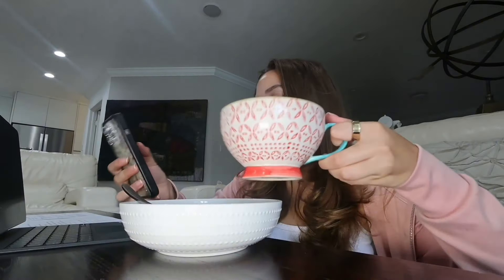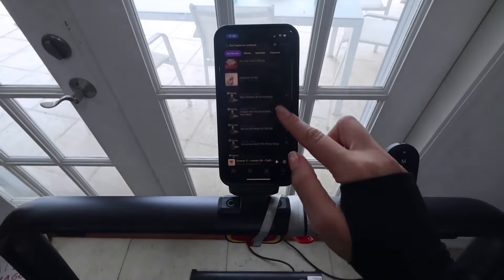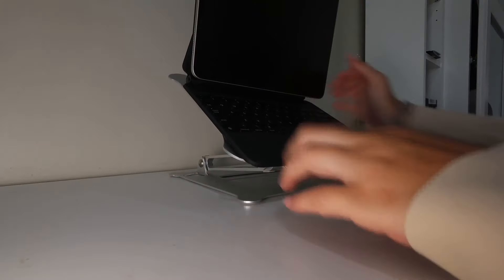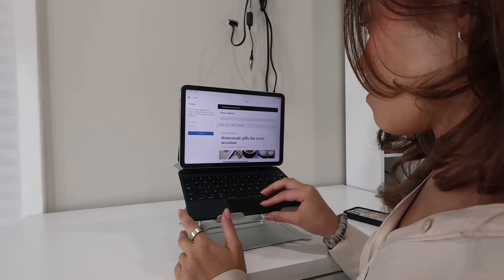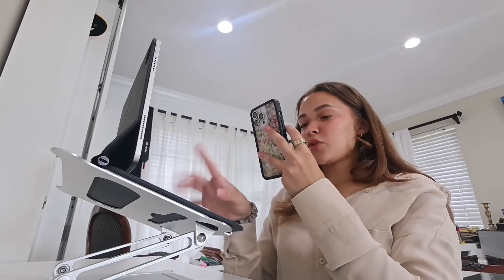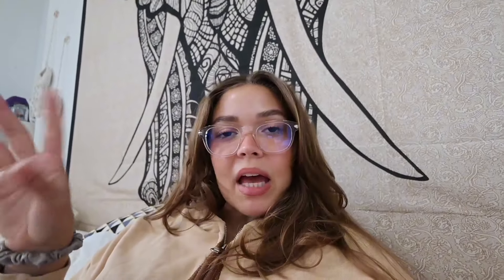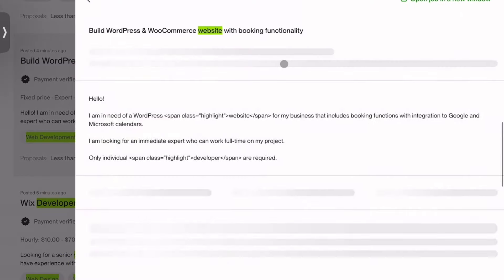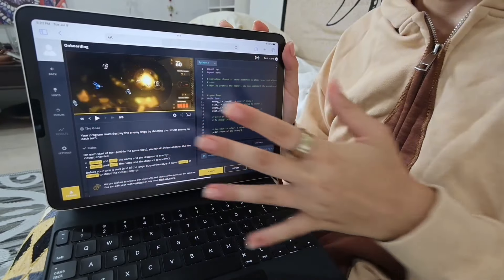A Day in the Life of a Freelance Web Developer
Ever wondered what it's like to be a freelance web developer on Upwork? Mia Andrade (@themiaandrade) walks through a day in the life as a freelancer. Discover what it's like to work as an independent professional and get tips for starting on Upwork. Mia gives her best freelancer advice for staying organized, working from home, and upskilling as a web developer.

Chapters
(0:32) Day in the life of a freelance web developer
(0:55) Morning routine
(1:53) Client work
(3:07) Break and lunch
(4:15) More client work
(5:15) Upskilling